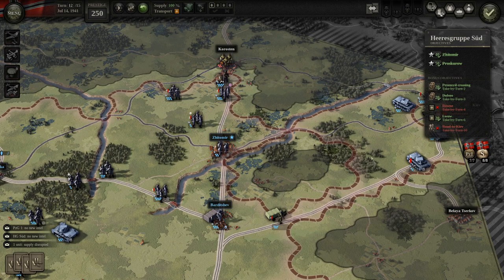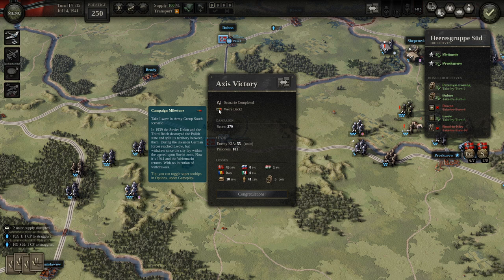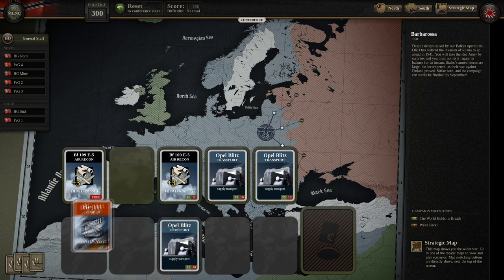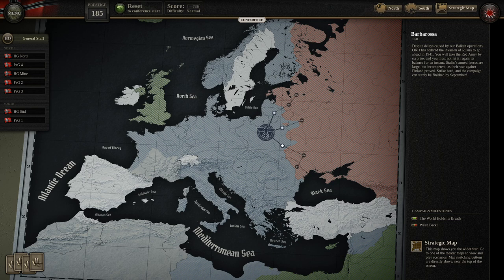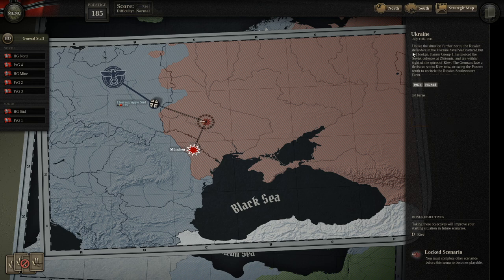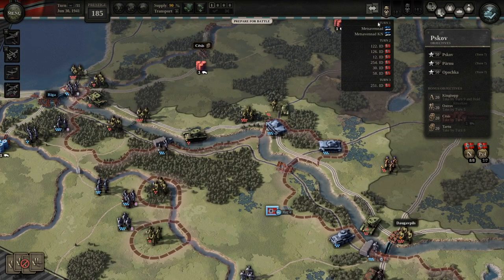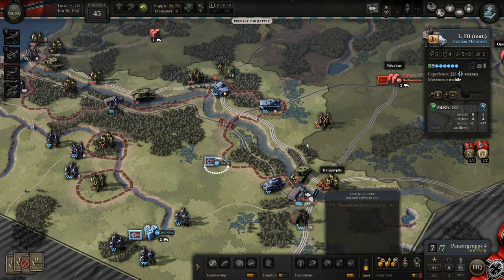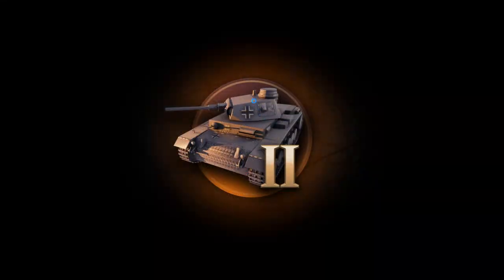Unity of Command II: Barbarossa | Initial Impression | Part 7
In today's video we take a first look at an upcoming DLC for the Turn-Based Strategy Game and Wargame, Unity of Command II: Barbarossa. This DLC will take Unity of Command II's World War II wargame, to the Eastern Front, for the German Army's initial campaigns against the Soviet Union, in 1941/42, focusing on the German Invasion of the Soviet Union during Operation Barbarossa.

In this DLC, you command Axis forces during Operation Barbarossa, from their summer of roaring victories to the painful halt at the gates of Moscow in the winter of 1941/42.

Key Features
23-scenario historical campaign, with battles from the lakes of Karelia in the north to the Black Sea beaches in the south
Limited, but still difficult to achieve, alternative historical outcomes, such as capturing Moscow in late 1941
Detailed, zoomed-in maps for the hard-fought sieges of Odessa and Sevastopol
20+ new unit types including those from Italy, Romania, Hungary, Slovakia, Finland, and Spain
Beautiful new vehicle models including BT-7 and T-26 tanks, and the iconic ZIS-5 truck
New German cards: Blitzkrieg (reloads HQ command points) and Luftflotte
New terrain type: bog, used to model the impenetrable, swampy terrain facing Army Group North and the Finns
New original music: 4 brand new tracks by Bruno Babić, composed specifically for Barbarossa DLC